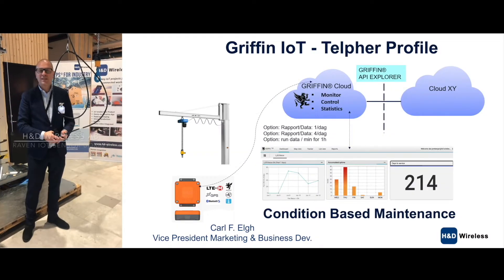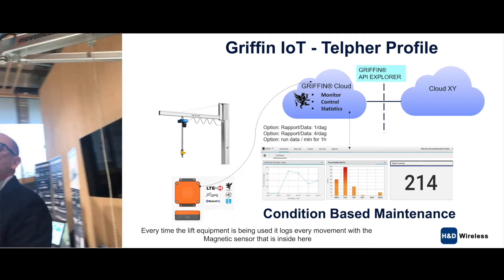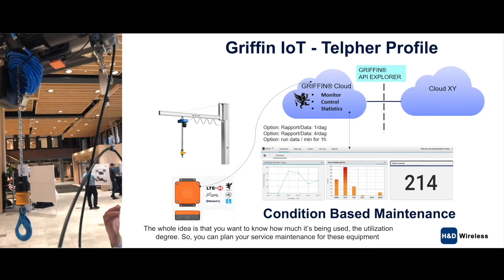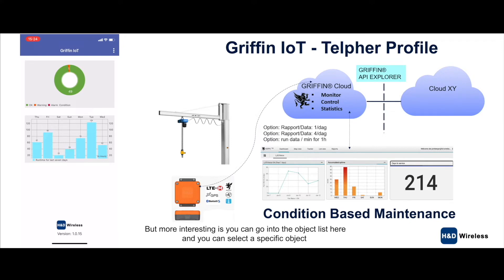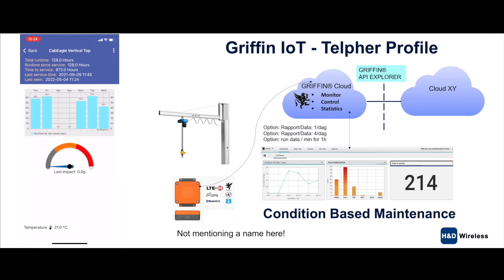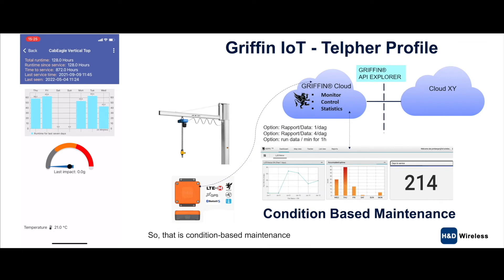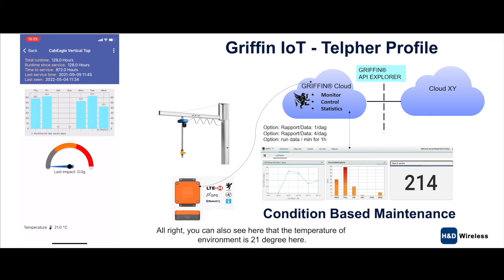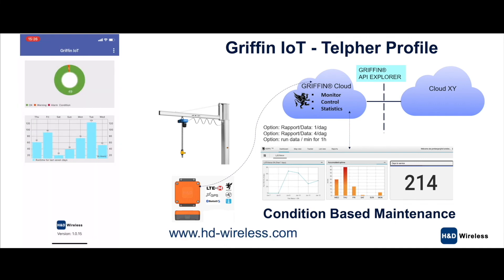Griffin IoT for Condition Based Maintenace Telpher profile (engineering video) Raven sensor box827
Raven IoT sensor BOX827 is a solution that can be
easily applied to machines or tools for monitoring their
health, uptime, interval to next service with cloud analysis
for predictive maintenance – condition based maintenance.
The sensor requires no local infrastructure installation such
as Wi-Fi or Bluetooth because it uses the new IoT M2M cellular standard LTE-M and NB-IoT being provided by mobile
operators like Telia and Telenor. It is offered together with
Griffin® IoT Cloud for remote sensing applications or GEPS®
which additionally provides real time location or positioning
information (e.g. machines or tools on construction sites).
Alternatively Raven IoT sensor BOX827 can be linked to another standard cloud solution that the customer selects, for example Microsoft Azure, Amazon Web Services or Google Cloud

Environmental Sensors include: Temperature,
Accelerometer and Magnetic Field/EMC

IoT Communication Technology: BLE 5, GPS L1
C/A, LTE-M, NB-IoT